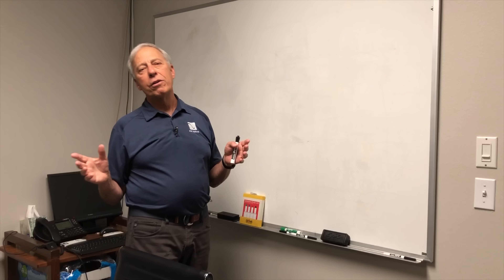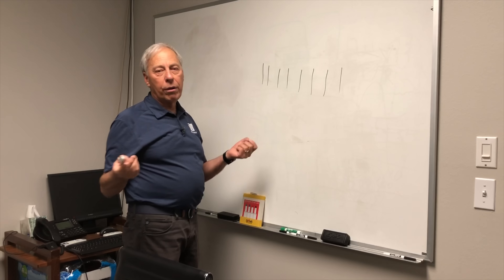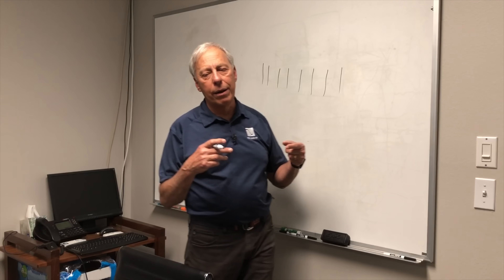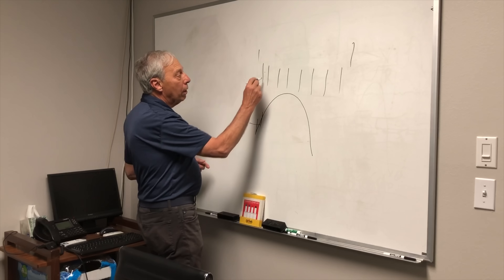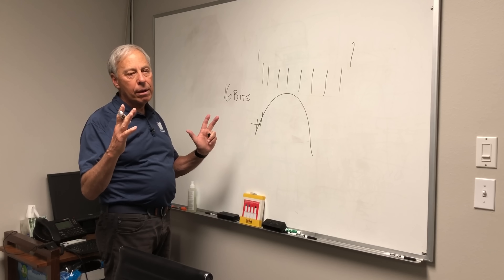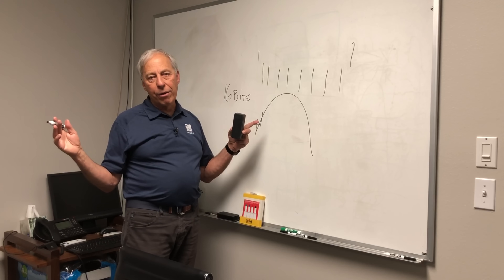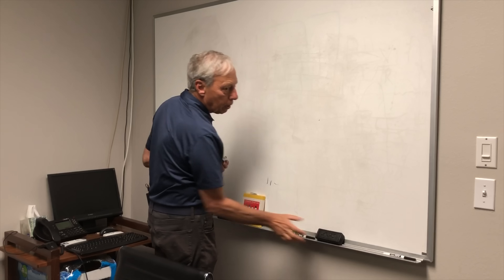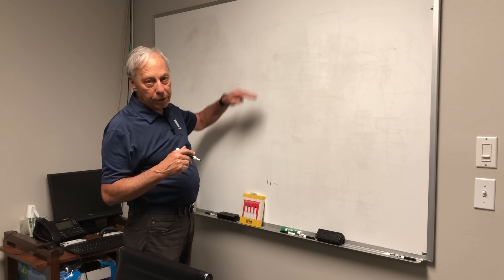How does upsampling increase information?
How can you get more information by simply upsampling? Paul explains how digital audio works, what sample rate and bit depth means, and how computers count in binary in this simple short video. Have a question you want to ask paul?